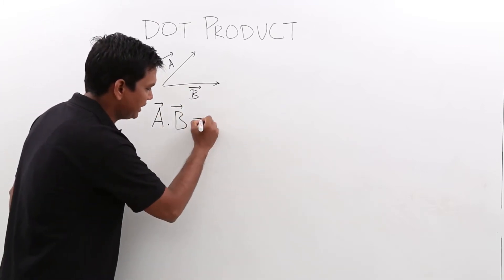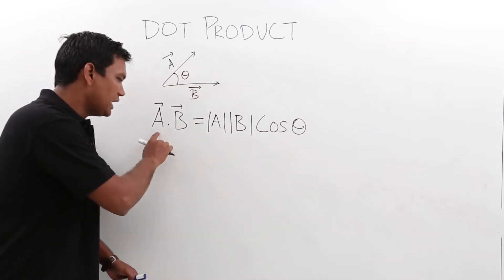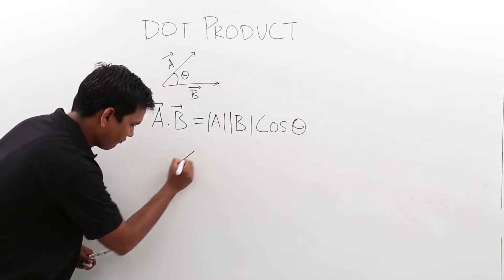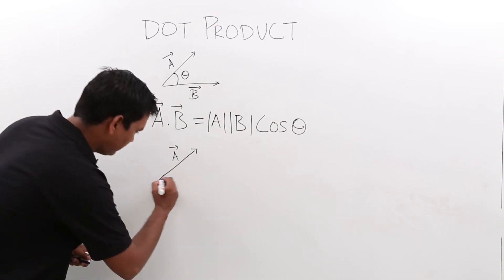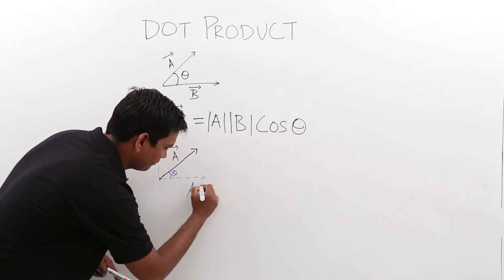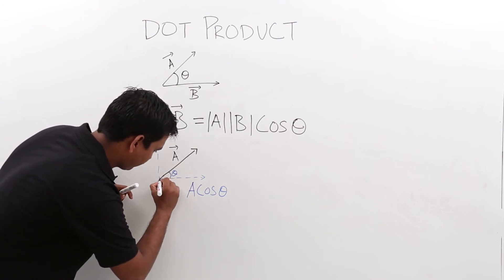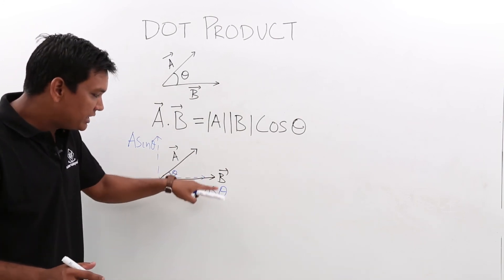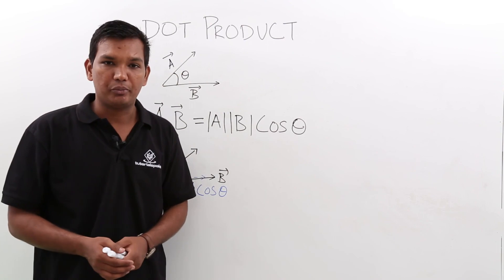Electro Magnetics Theory - Dot Product